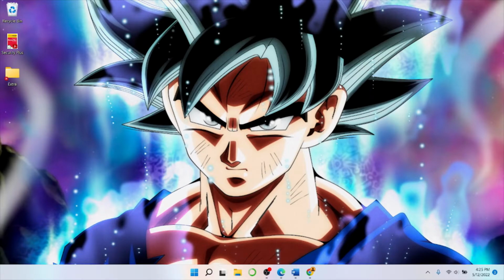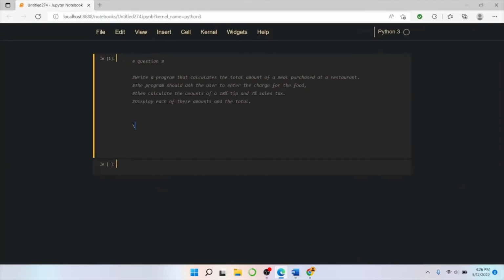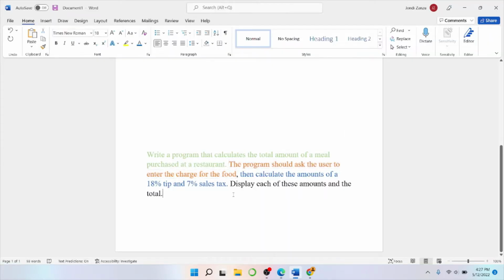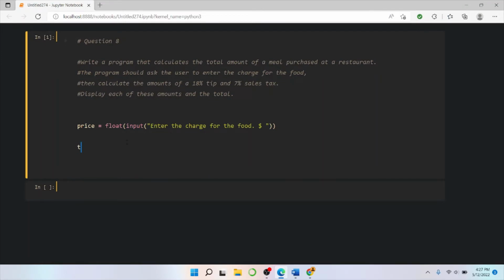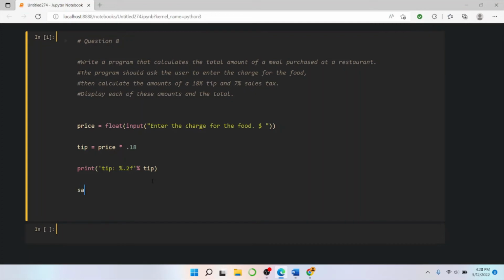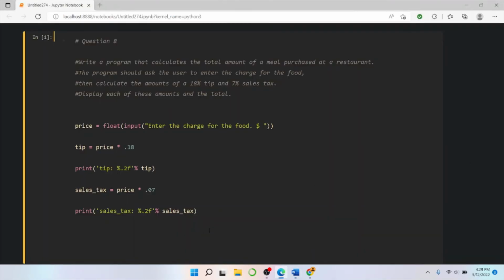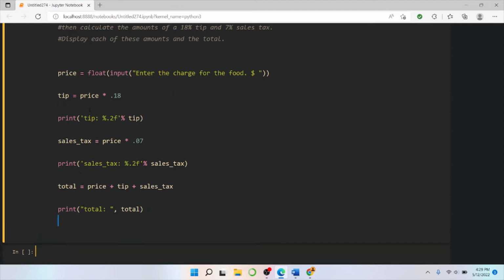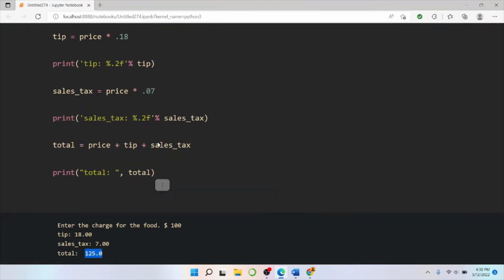Python Programming Exercises: Tip, Tax, and Total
Starting out with Python
Fourth Edition
Chapter 2 Page 105
Questions 8

Displaying Output with the print Function, comments, Variables, Performing Calculations, Turtle Graphics